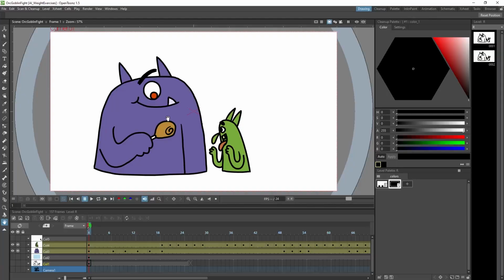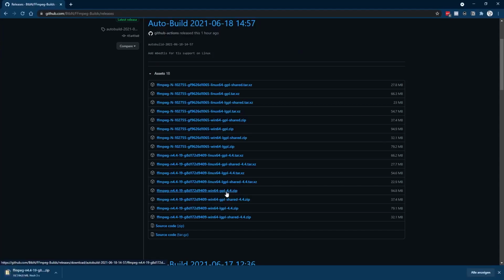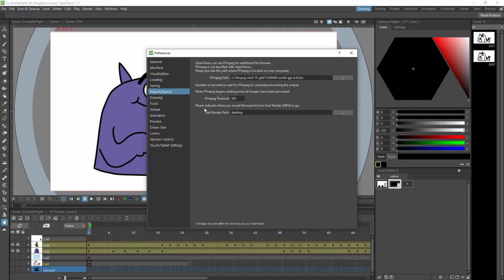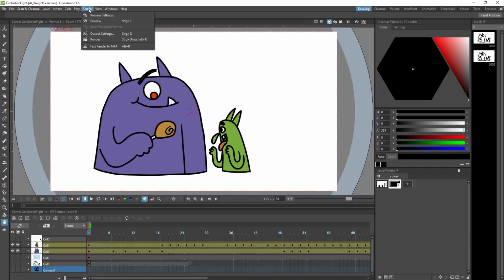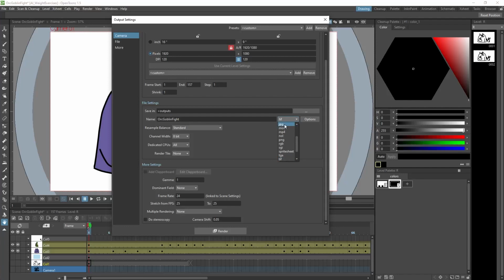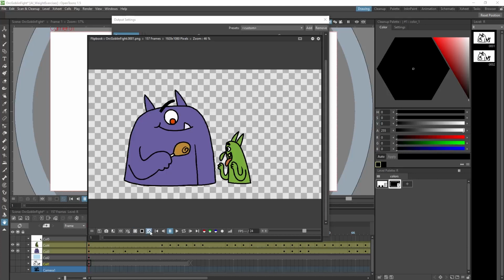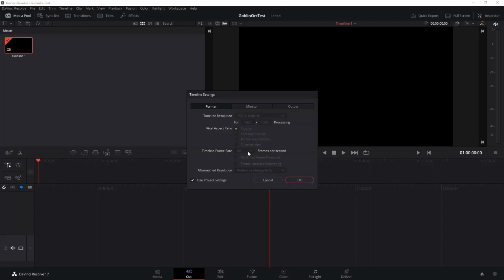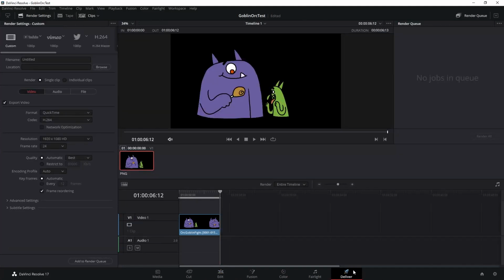Export your animation as a video file from OpenToonz - How to animate 2D animation course [#009]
You created an animation in OpenToonz and want to share it with the world? In this tutorial we will learn two ways to export a video file from OpenToonz... Download ffmpeg

There are two different aproaches to exporting your animation from OpenToonz:
1. Fast Render MP4 - this requires you to install the video encoder ffmpeg and point OpenToonz to the location of it.
2. the professional workflow of exporting an image sequence and assembling it in a compositing or video editing software.
To demonstrate the professional exporting workflow in DaVinci Resolve, we will import the image sequence in DaVinci Resolve